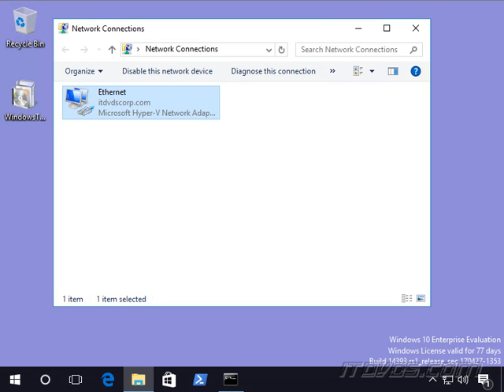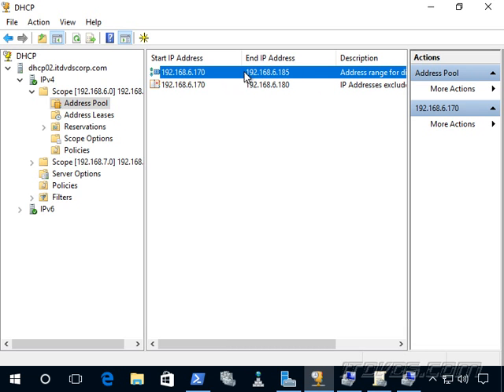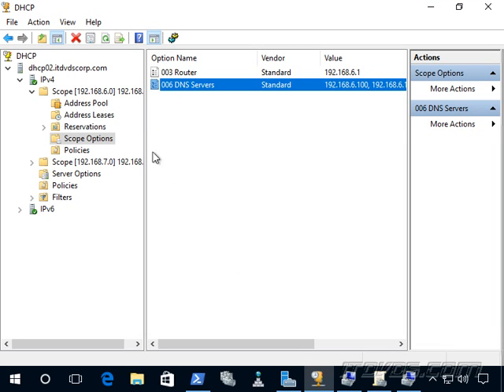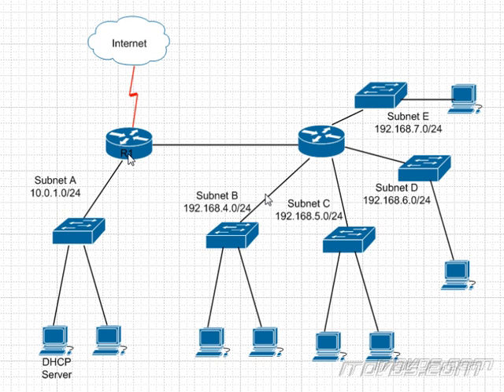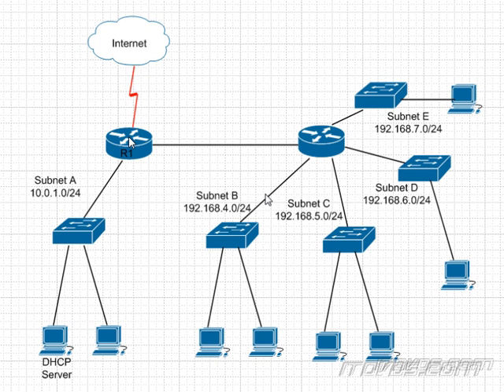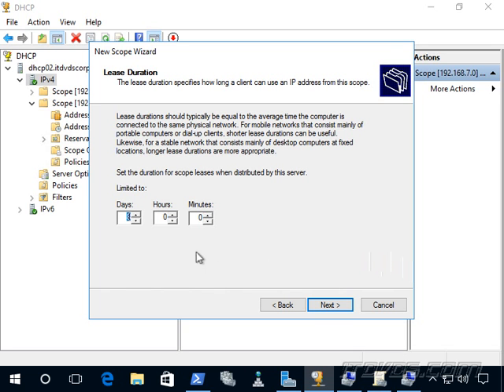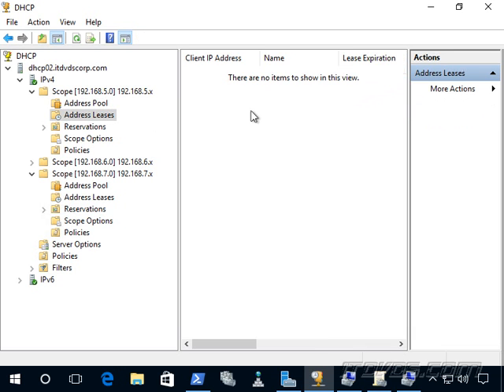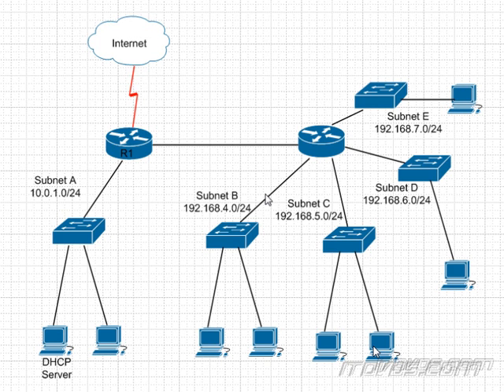Learn DHCP - Quick Start - Server 2016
In this training we very quickly go over how to configure a Windows Server 2016 DHCP server and DHCP Concepts.  This training is designed to get you up and running quickly with DHCP.